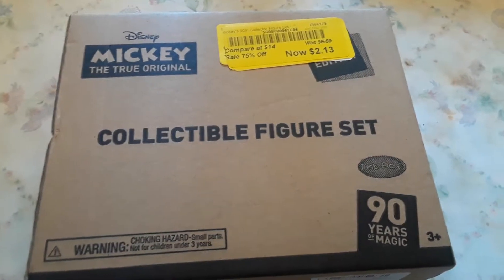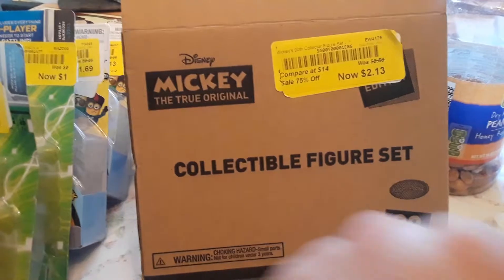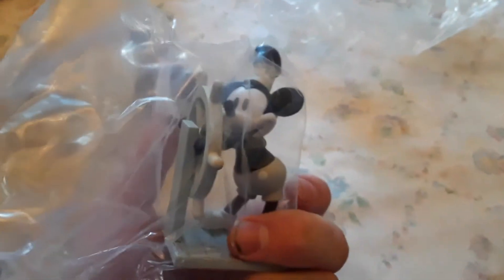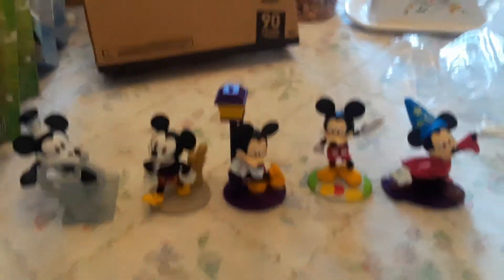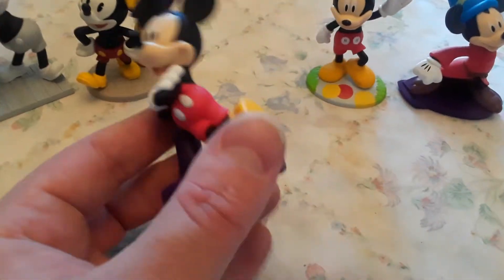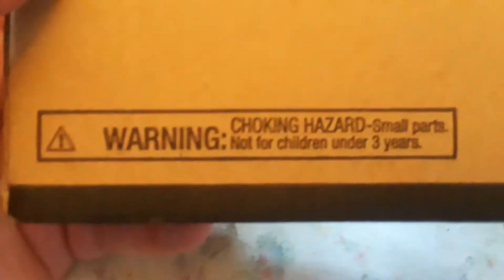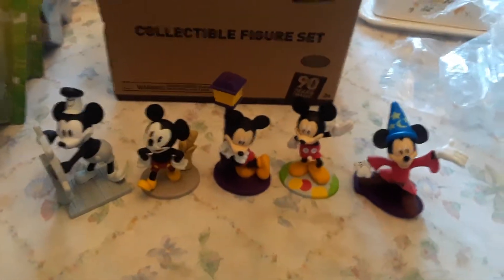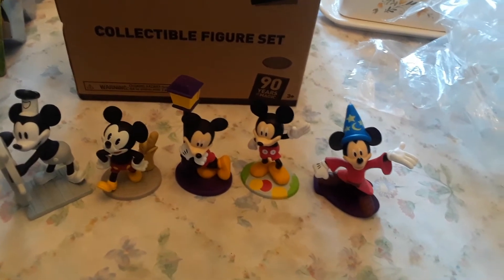Disney 90 years of micky mouse